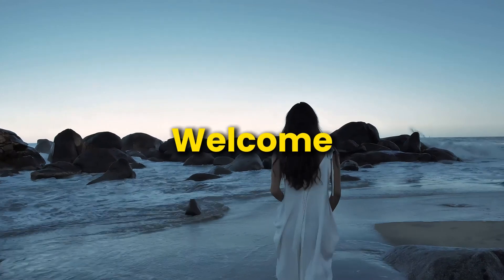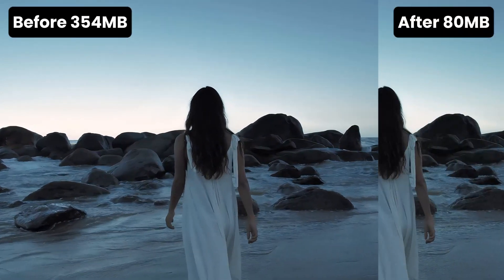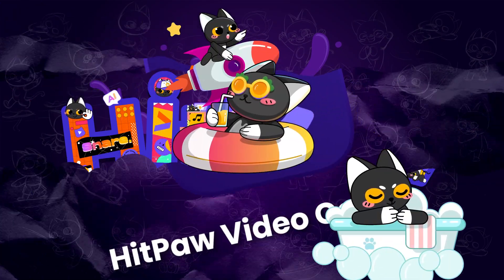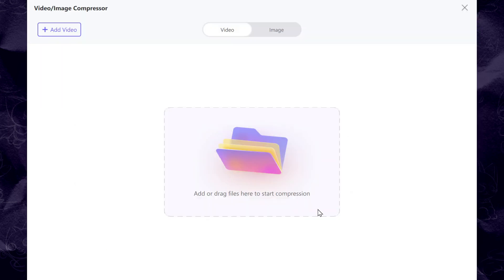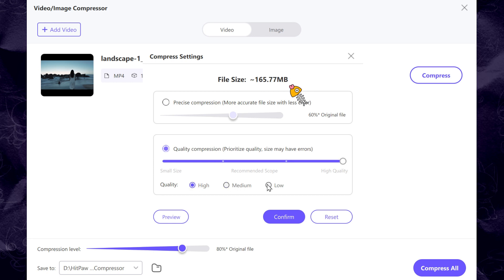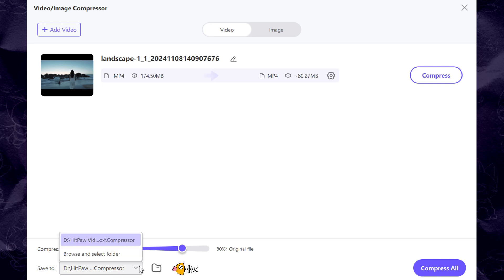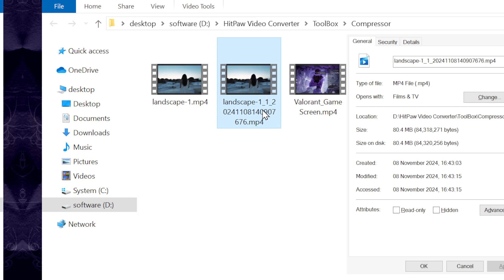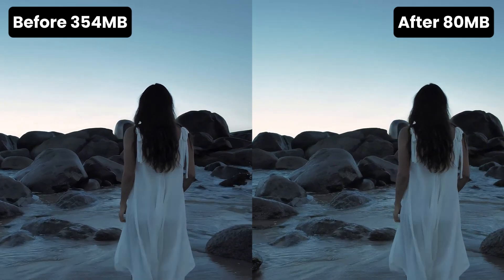How to Compress Video Size | NO LOSS in Video Quality | Effortlessly in One Click (2024 Tutorial)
With a properly compressed video, you'll be able to upload or download it faster , and in some cases playback will be smoother.
This is all without noticeably impacting the quality of the video at all.